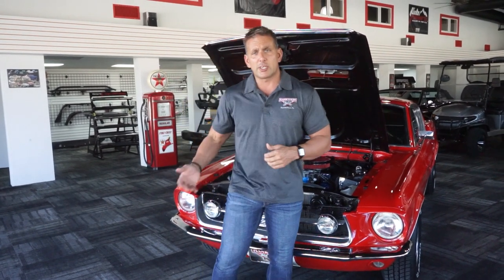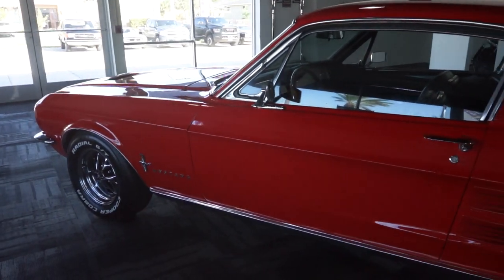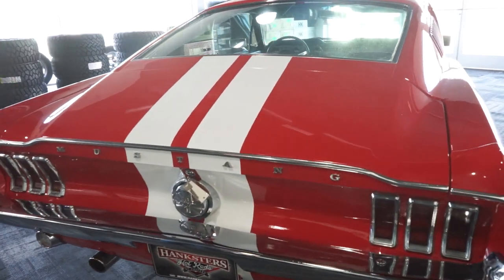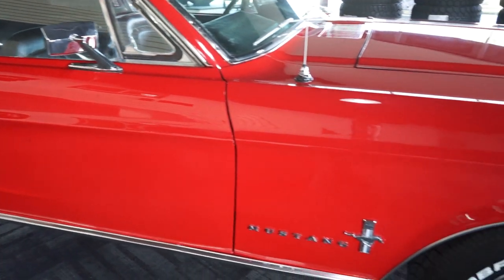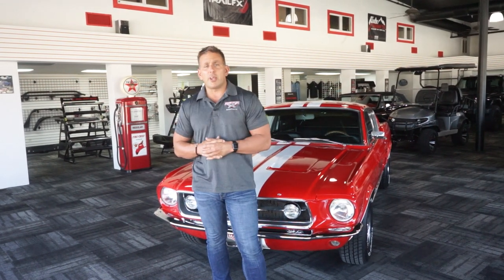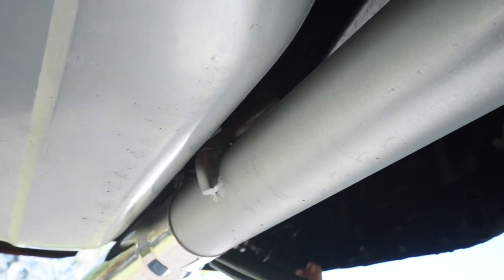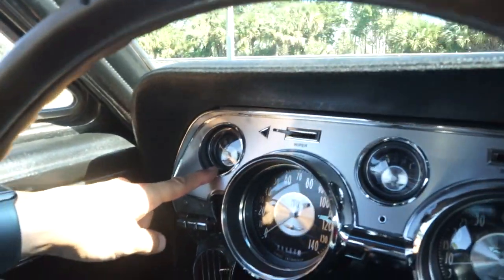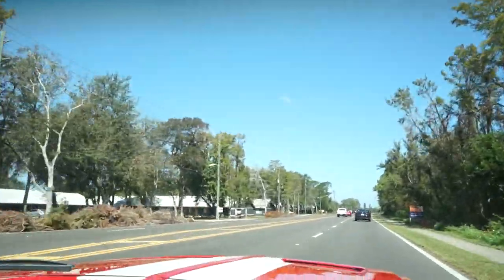1967 FORD MUSTANG FASTBACK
Come check out our '67 Fastback Mustang here at Hanksters in Daytona Beach, Florida.